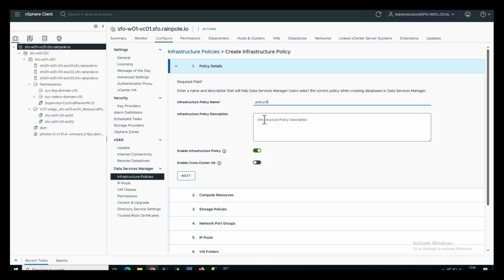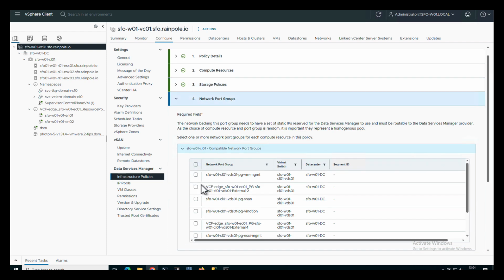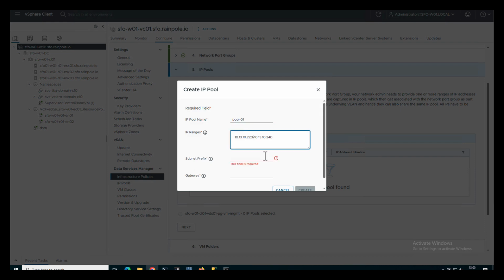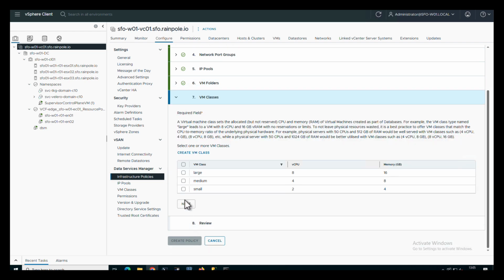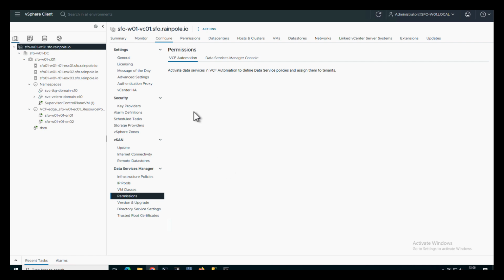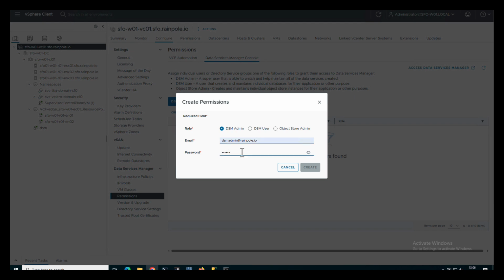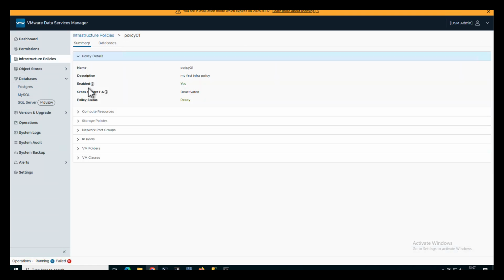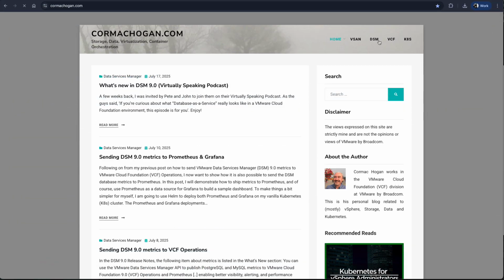Data Services Manager (DSM) 9.0 - Infrastructure Policy Creation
A DSM Infrastructure Policy allows VI Admins to control the resources that are consumed for Data Services. This gives peace of mind to a VI Admin as it ensure that only those resources which are allocated to DSM are used by data services, and avoids a "data sprawl" situation. Later, when DBAs or Data Admins come to deploy a data service via DSM, they can only use the resources defined in the infrastructure policy, which must be chosen during deployment of a data service. This approach can also help admin to license appropriate resources for data services where necessary, limiting data services to certain resources such as a vSphere Cluster.